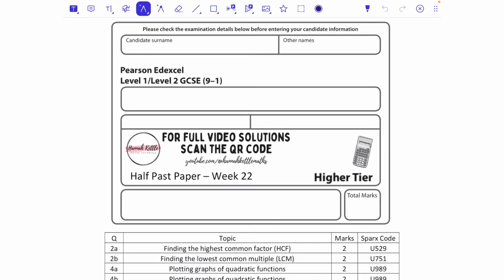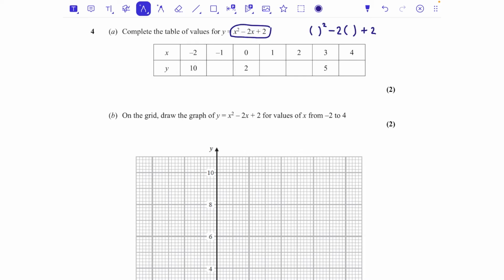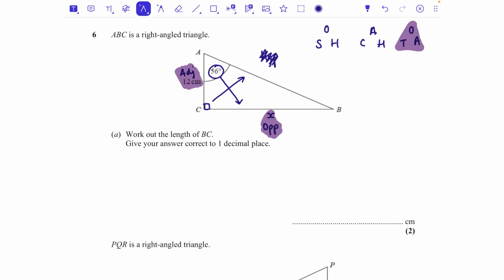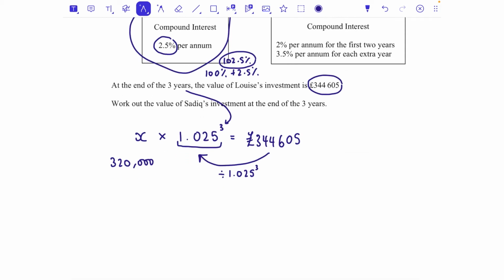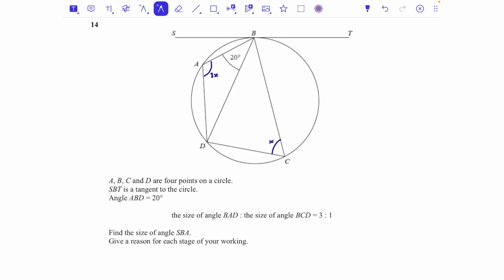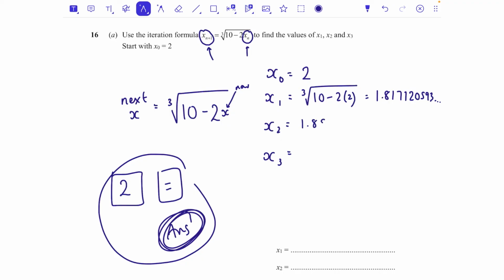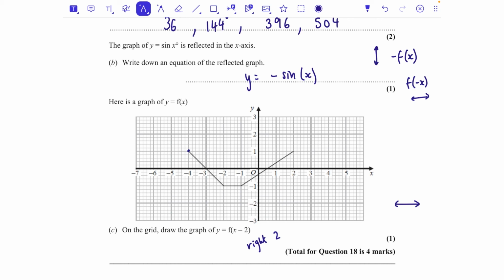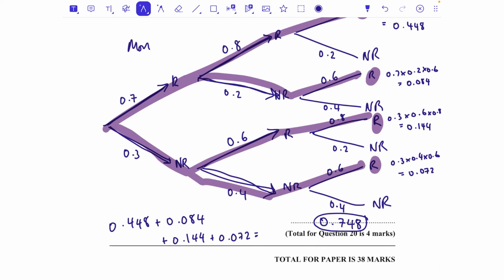Half a GCSE Maths Paper Every Week | Week 22 (Higher Edexcel Revision)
🎥 Full series
Start from Week 1 and work through one each week:

⏱️ Timestamps
Q2) Finding the HCF / LCM
Q4) Plotting graphs of quadratic functions / Solving graphically
Q6) Finding unknown sides in right-angled triangles
Q8) Drawing cumulative frequency graphs
Q10) Compound interest calculations, Growth and decay
Q12) Expanding triple brackets
Q14) Alternate segment theorem, Mixed problems: Circle theorems
Q16) Substituting into iterative formulae
Q18) Graphs of trigonometric functions / Transforming graphs
Q20) Conditional probabilities from tree diagrams